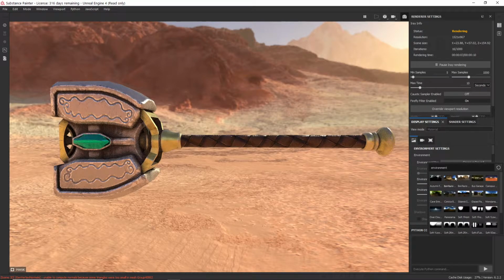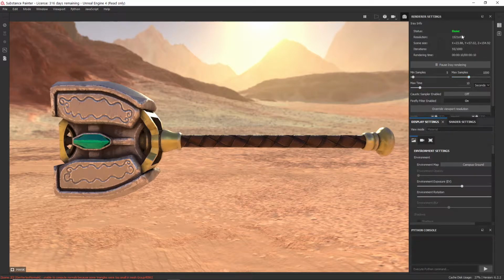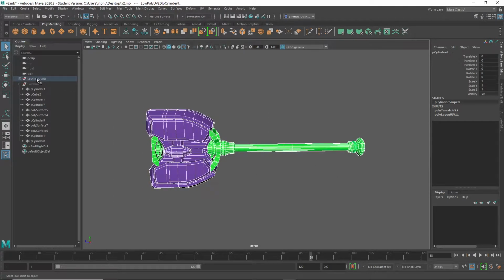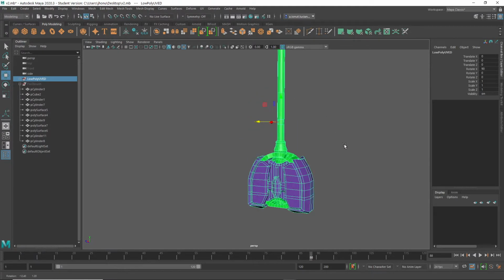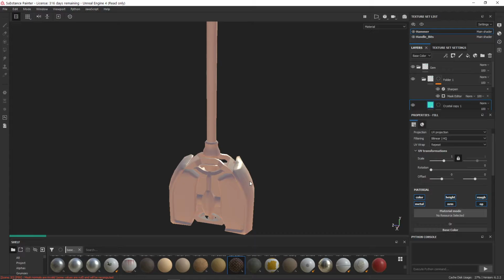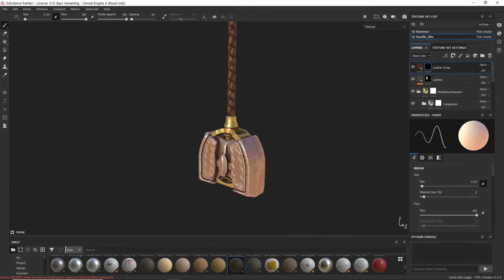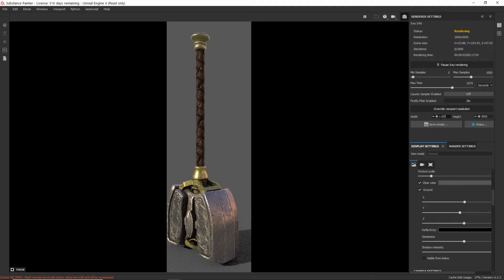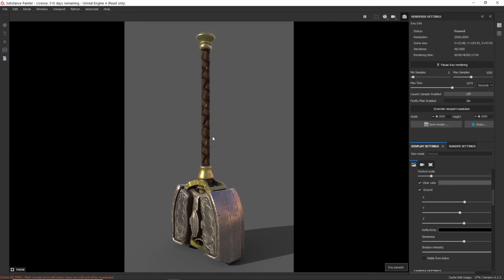06 Hammer Of Justice Rendering